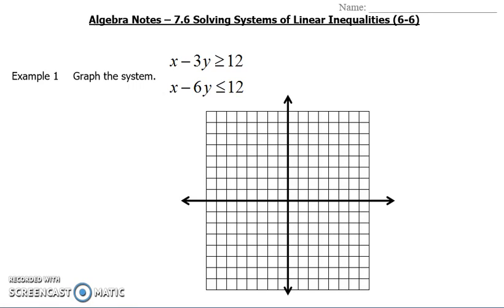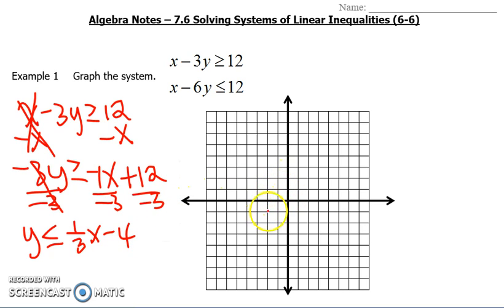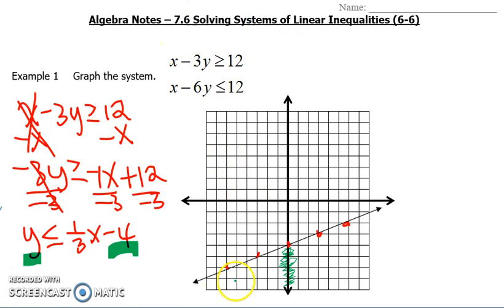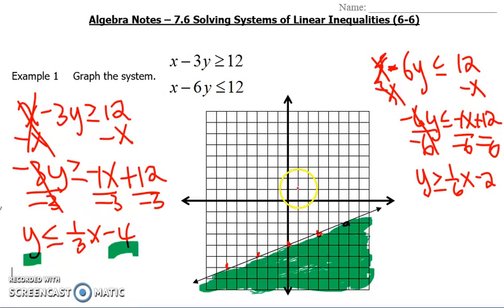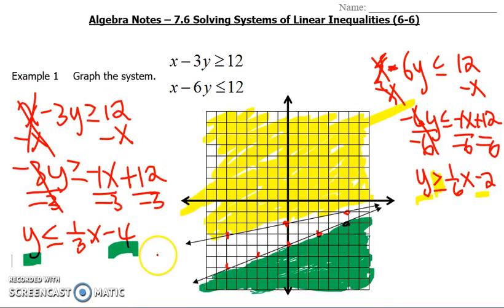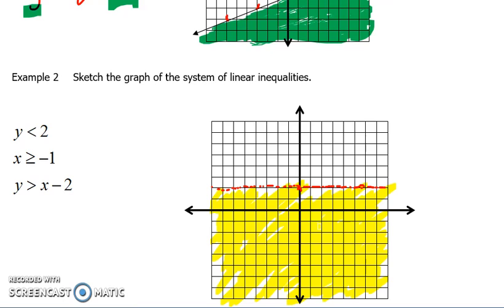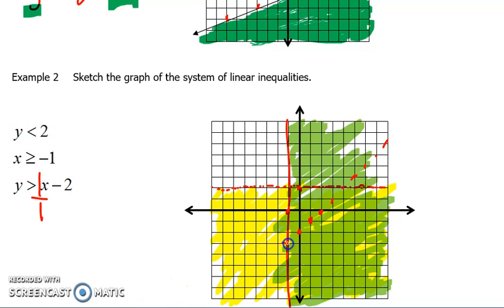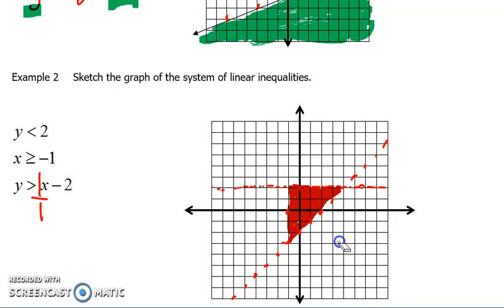Unit 7 #6 Solving Systems of Inequalities